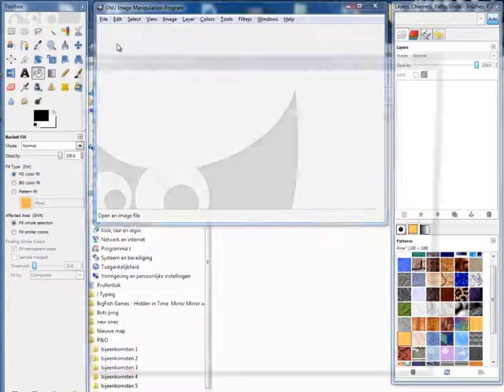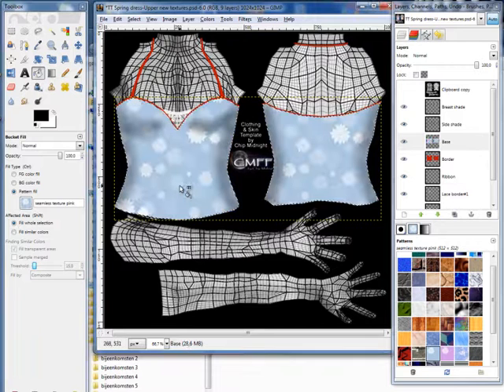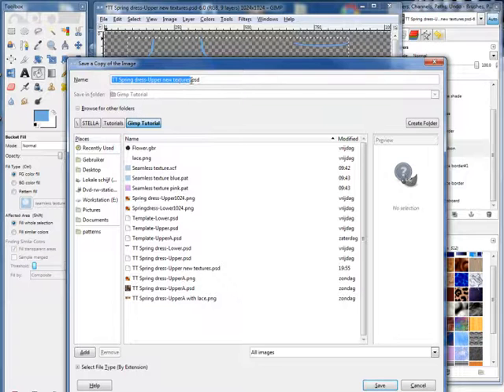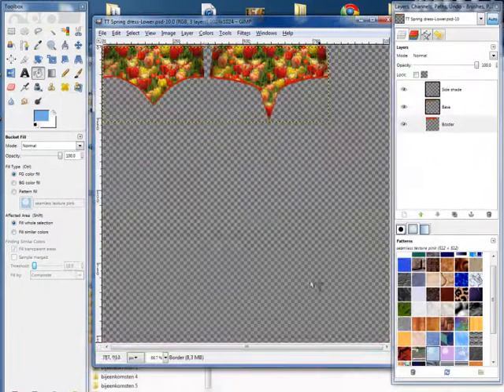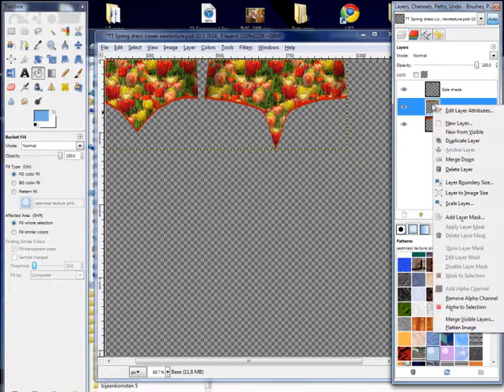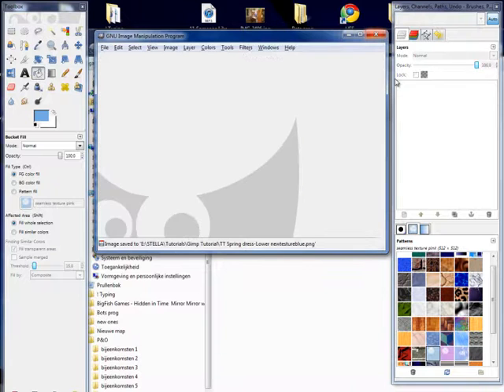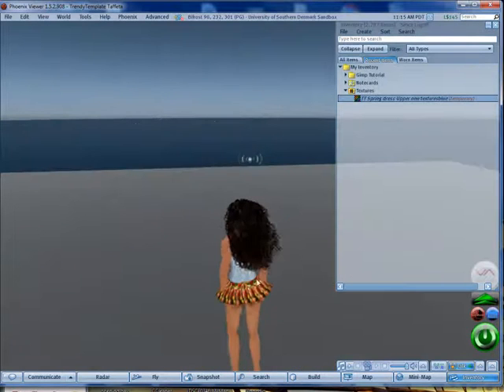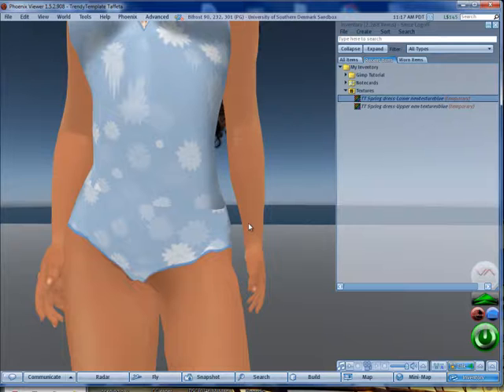Apply the texture in Gimp